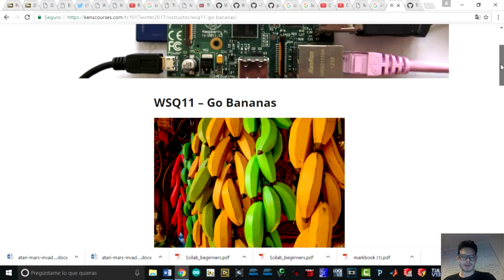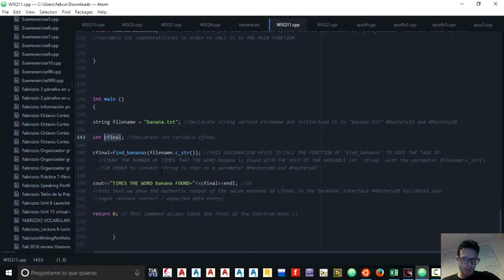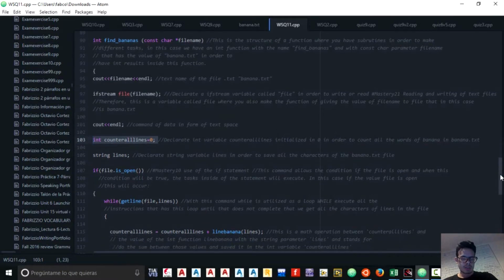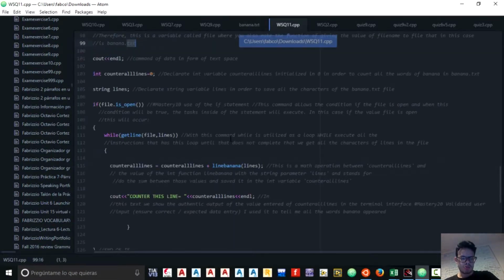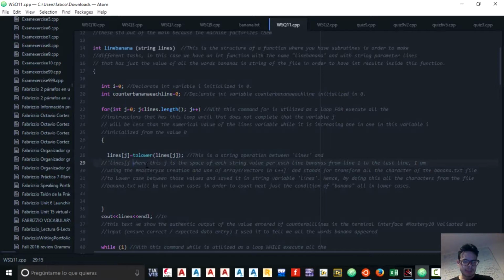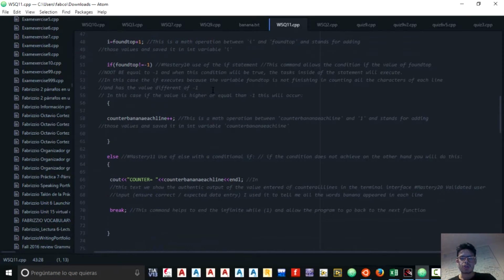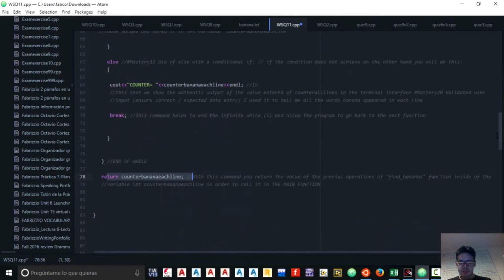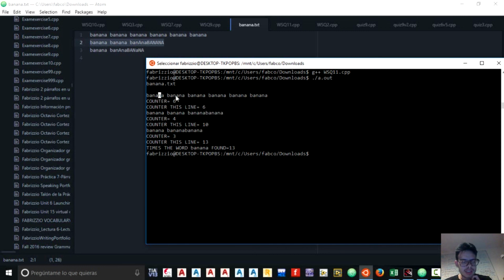WSQ11 Tutorial 12 Go Bananas 15/04/17 and WSQ11.cpp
Welcome to my 12 tutorial of solving problems with programming. This tutorial is about the 12 code WSQ11 called WSQ11.cpp and i just want to display a quick semantic error that i had to face in doing this program and i fixed it with my teacher ken bauer and REMEMBER!!!

cd /mnt/c/Users/xxxxx/Downloads

Media Resouces:
(Probably Creative Commons):

For use the functions with more algorithms regarding convert to lower cases I use these resources that are: